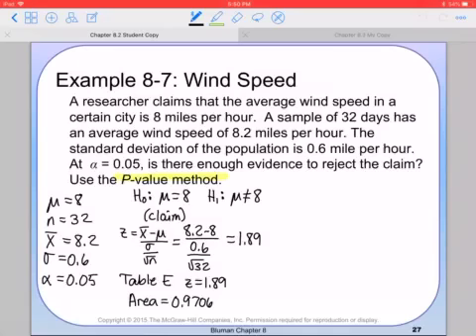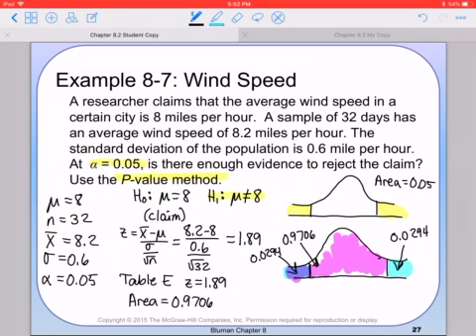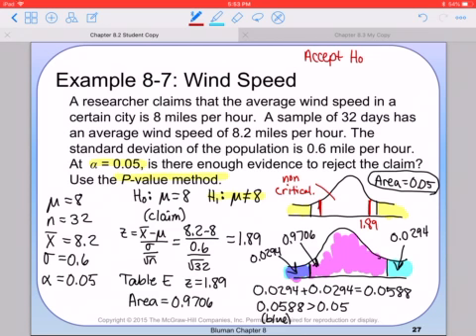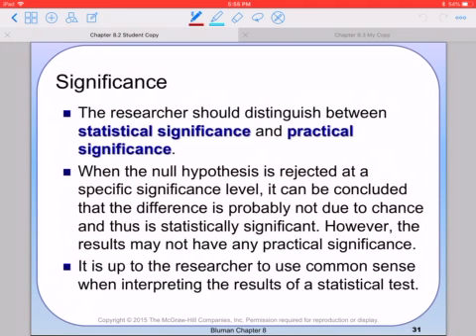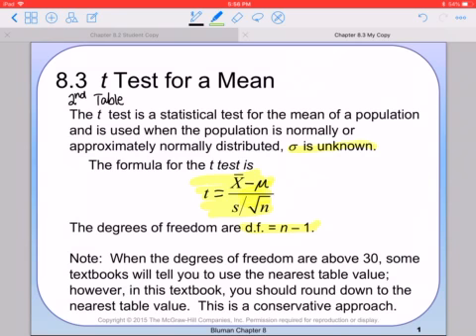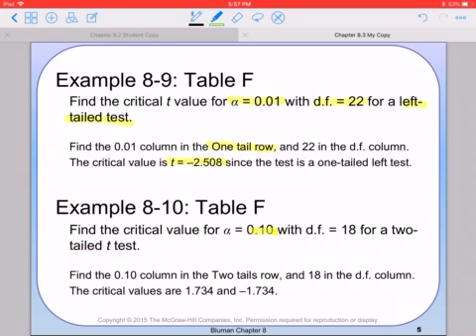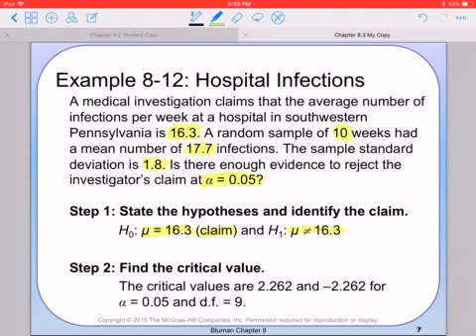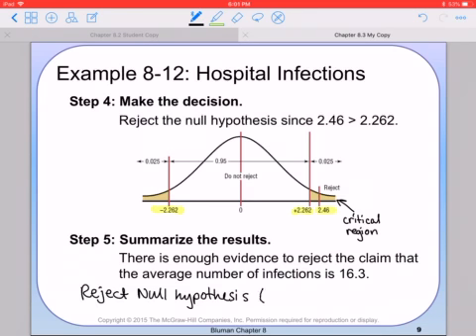Stats Section 8.2 & 8.3 Video 3